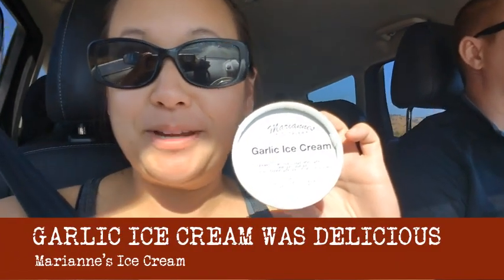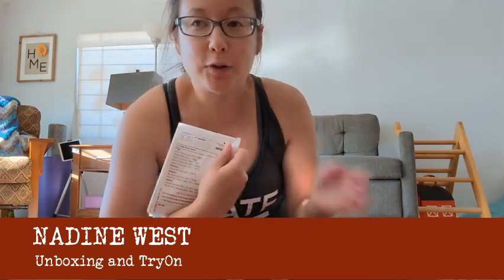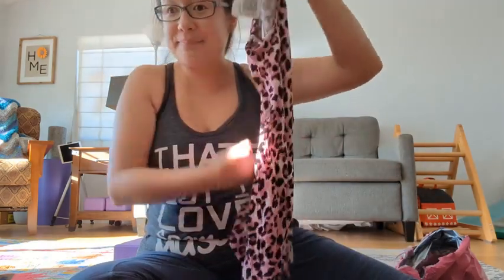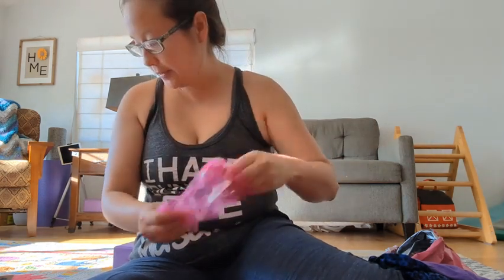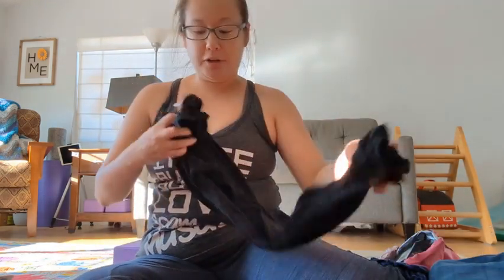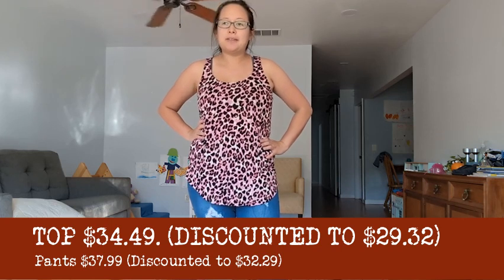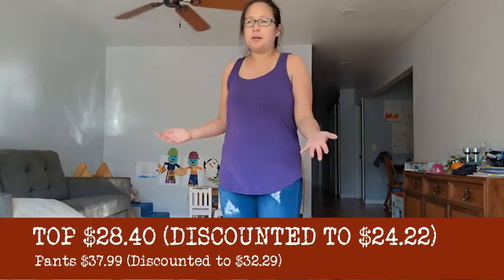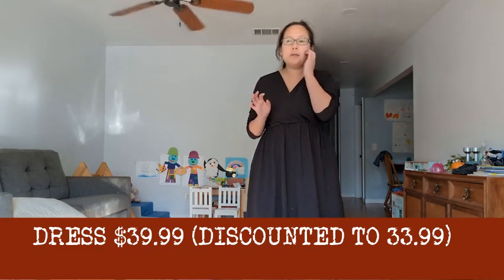Vlogtober 2023 | Day 3 | Nadine West Unboxing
Day 3, garlic ice cream, pink leopard print and other outrageous things.
WHERE YOU CAN FIND US